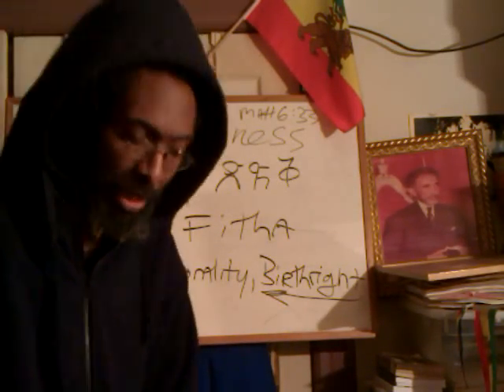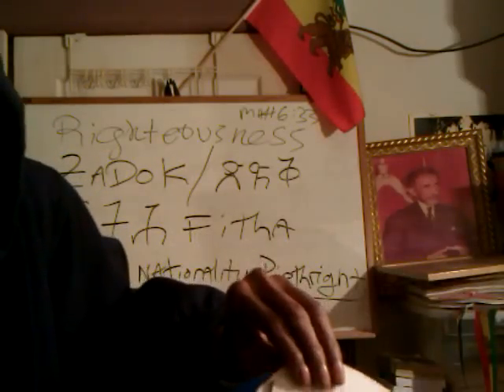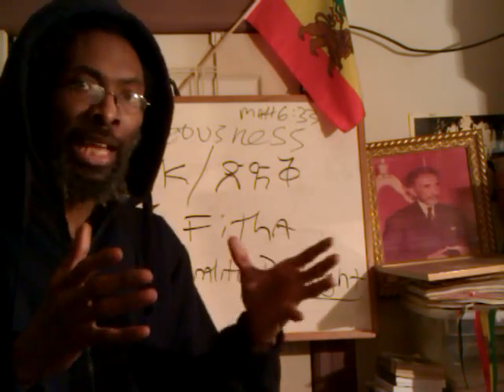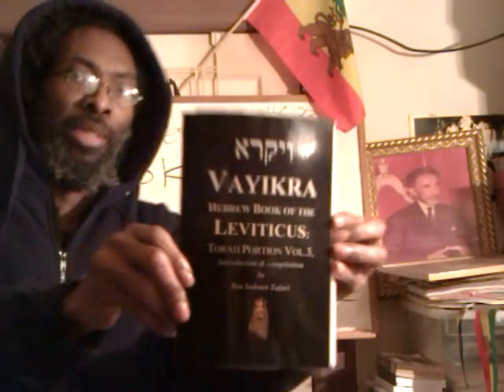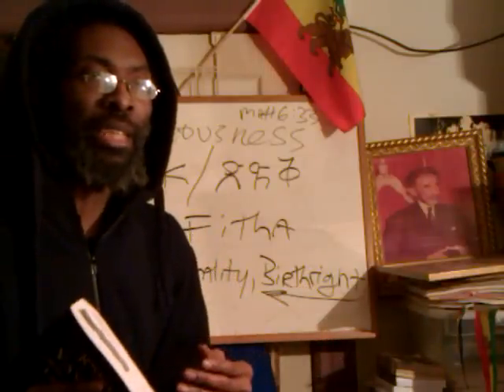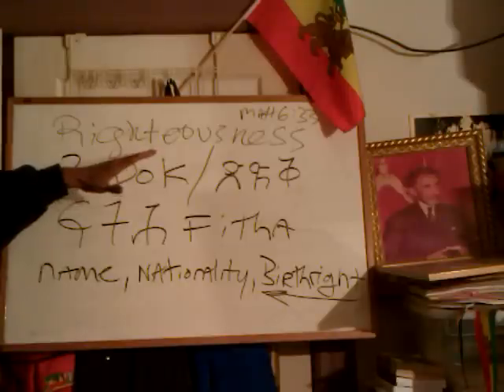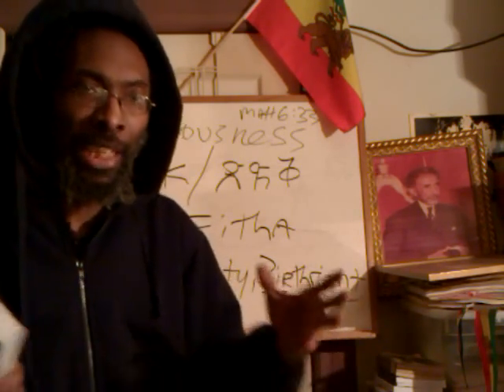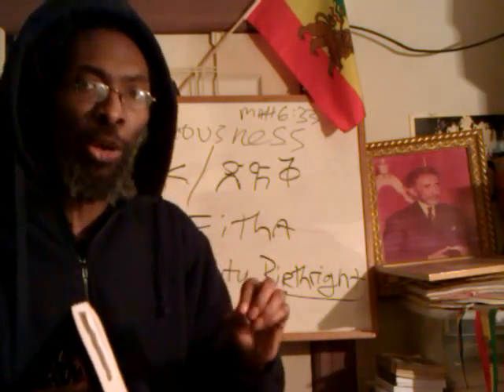#32 BEHAR & #33 BECHUKOTAI RASTAFARI SABBATH Overview: Double Portion/ MAAT